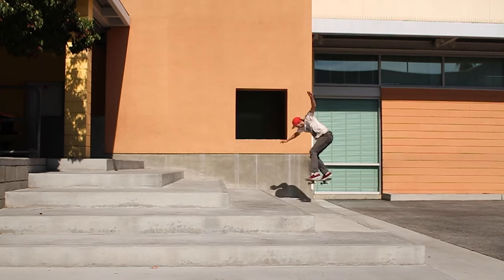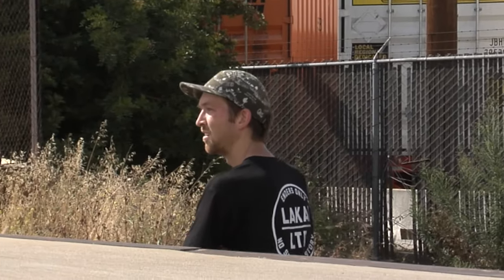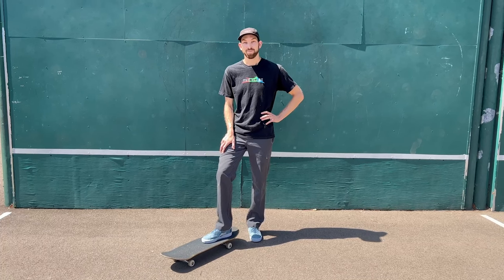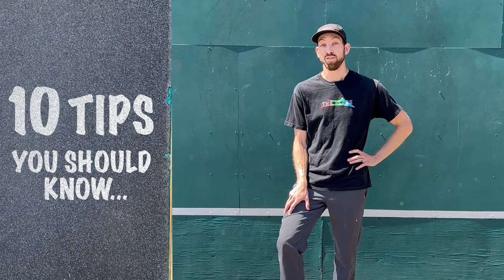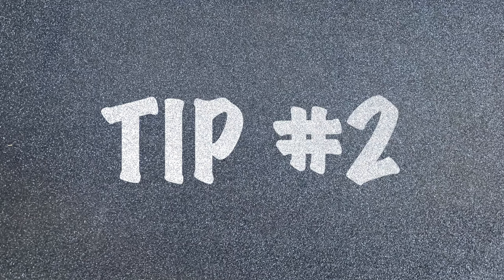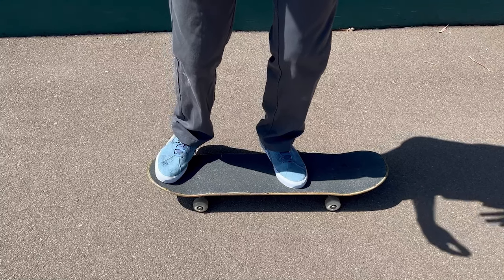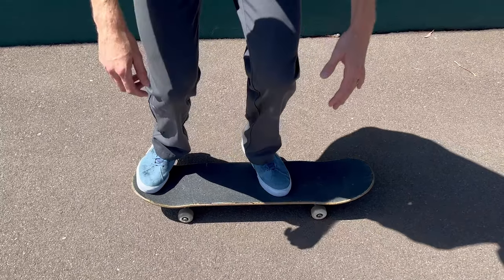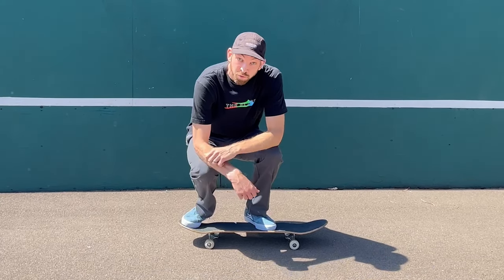10 Skateboarding Tips You Should Know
There are many tips in skateboarding that, if you know them, will save you a lot of time and effort. These are my top 10 skateboarding tips, for beginners and even experts, that I've learned over the years. If you're learning how to skateboard, be sure to hang onto these!

Filmed by: My wife, Jacintia

00:00 - Intro
00:31 - Tip 1
00:59 - Tip 2
01:29 - Tip 3
01:40 - Tip 4
01:53 - Tip 5
02:29 - Tip 6
02:49 - Tip 7
03:13 - Tip 8
03:31 - Tip 9
04:06 - Tip 10